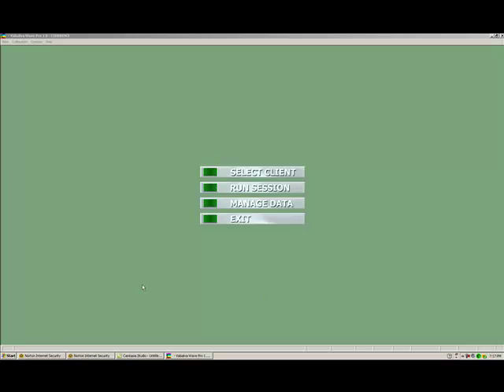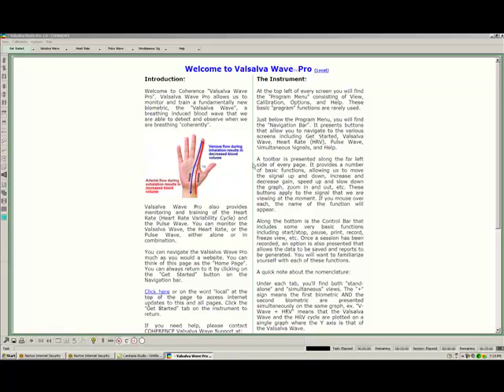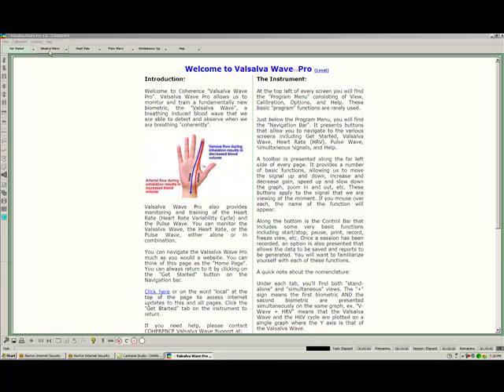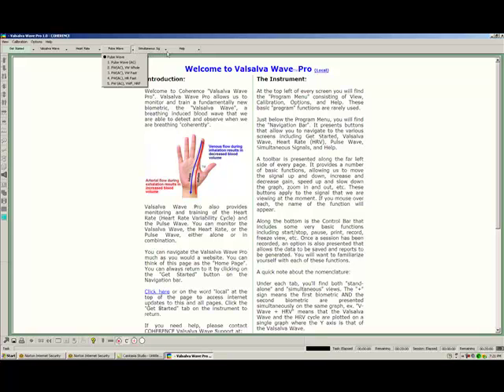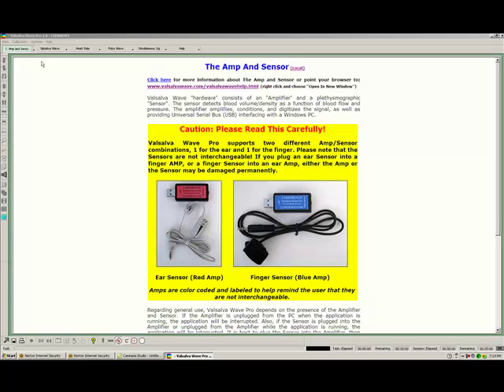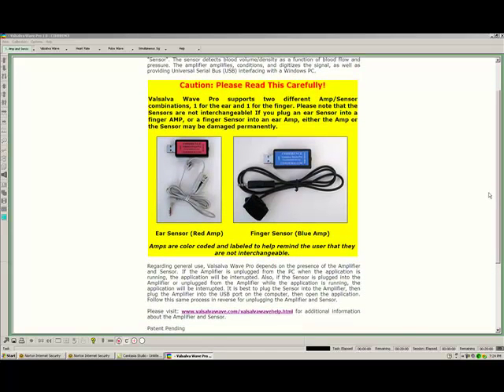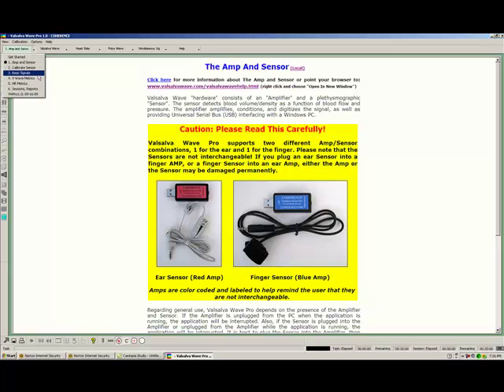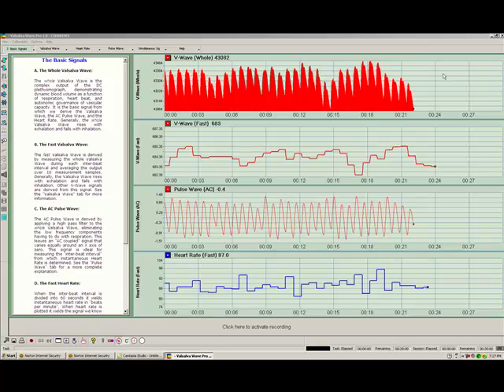valsalva_wave_pro_getting_started_part_I.mp4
Part 1 of the introduction to Valsalva Wave Pro, the first instrument of its kind provides detection and monitoring of heart rate and the respiratory wave (the Valsalva Wave) that is produced when we breathe. The Valsalva Wave is the primary physiological phenomenon that results in breathing induced heart rate variability (HRV).